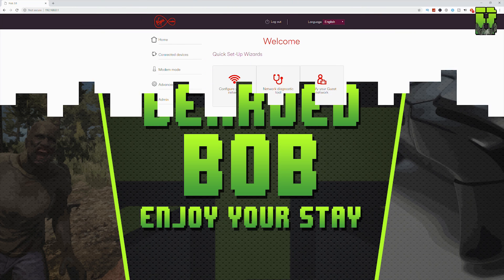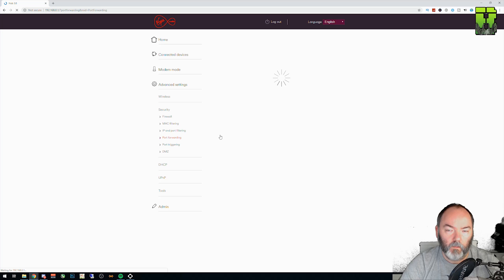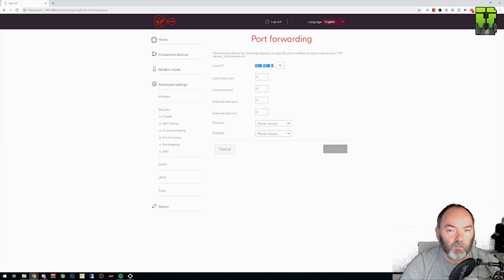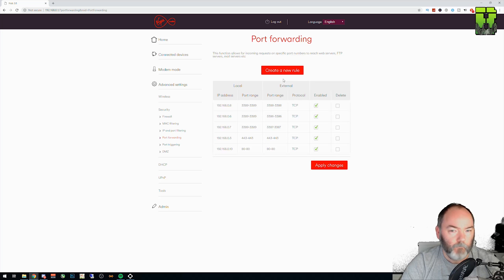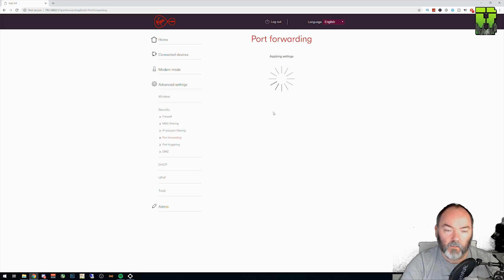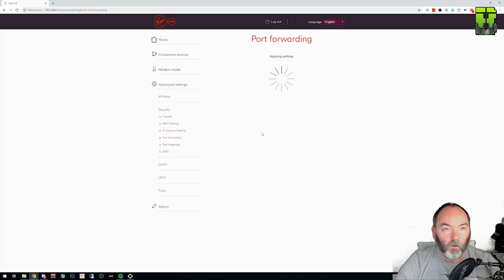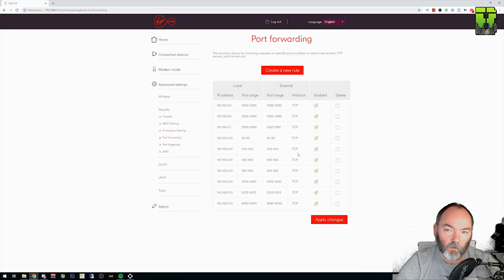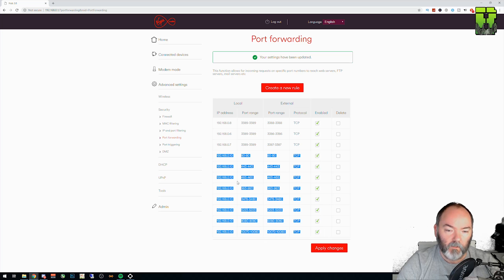Virgin Media Hub 3.0 Port Forwarding | Ceeko PS4 Custom Sub Request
►This video is a custom one tailored to a Subscriber Ceeko who requested a video on Virgin Media Hub 3.0 Port Forwarding to help.

If you need some help let me know in in the comments and I’ll see what I can do.

►Other Links

- Streaming -

►Streaming
Monday - None
Tuesday - None
Wednesday - None
Thursday - None
Friday - 8pm GMT to Whenever I get tired
Saturday - Sometimes
Sunday - Sometimes

- Music -

►Outro Muisc